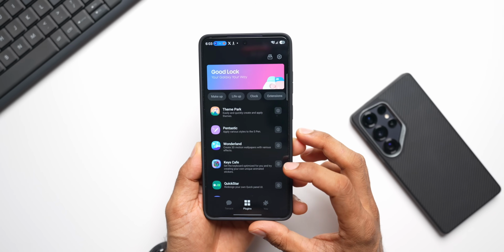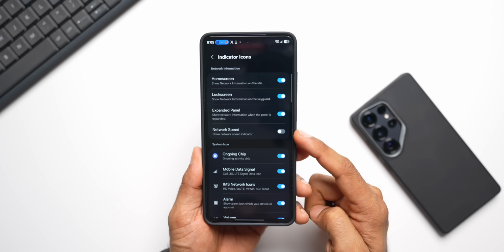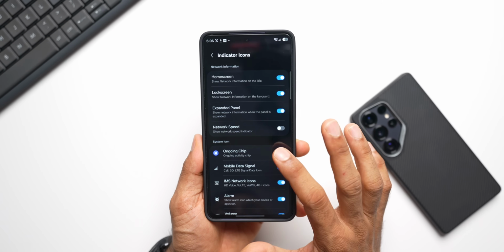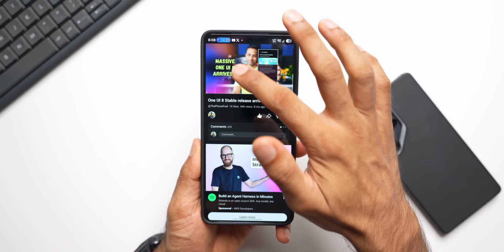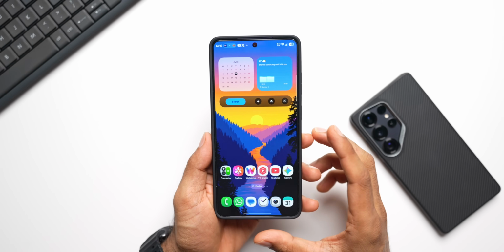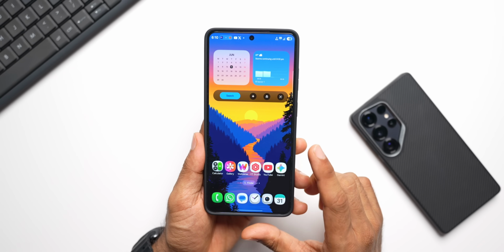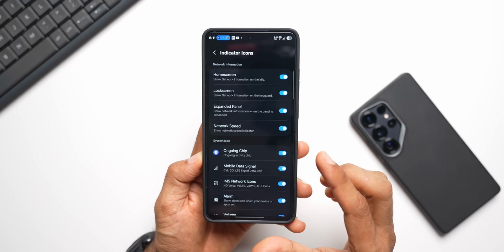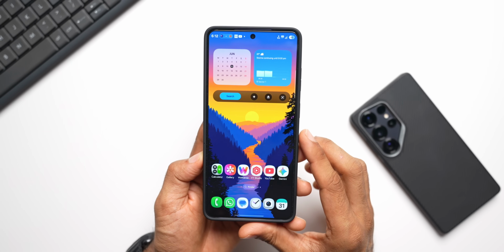FINALLY ! Samsung Adds Network SPEED Indicator on Galaxy Phones !